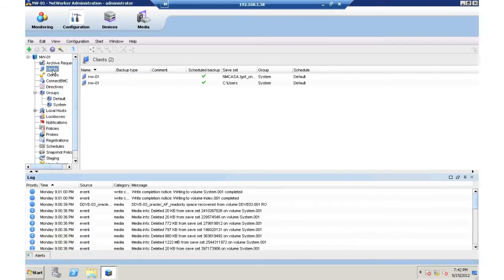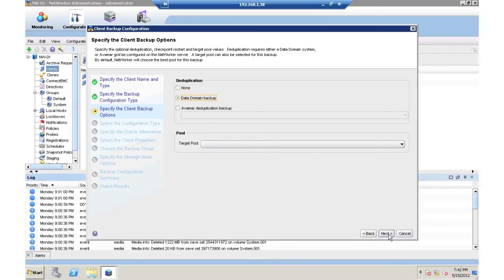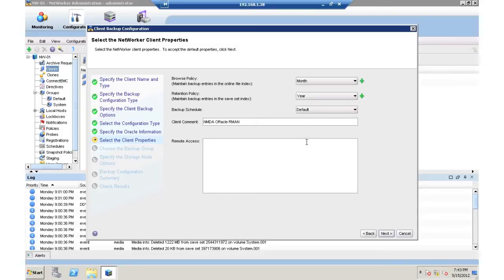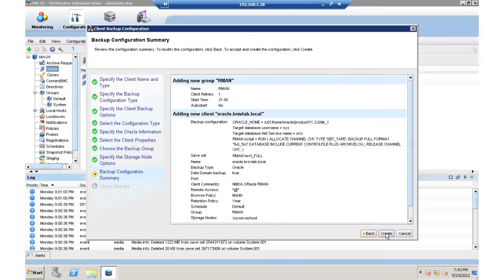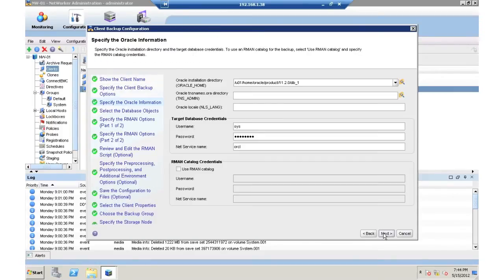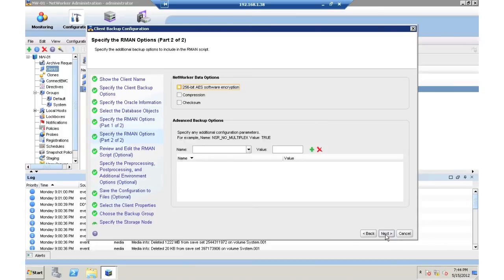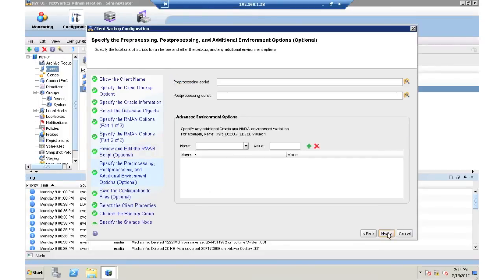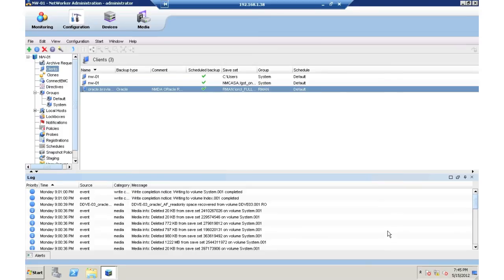EMC NetWorker setting up protection for Oracle via the Wizard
In this demonstration we leverage NetWorker's Wizard to configure and modify protection for RMAN protection.